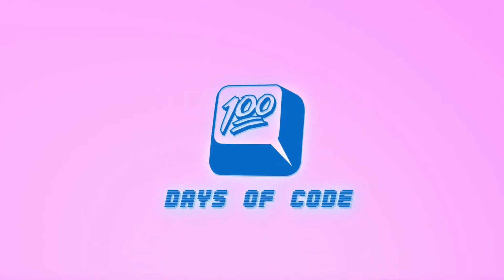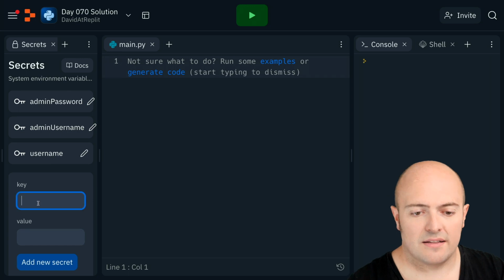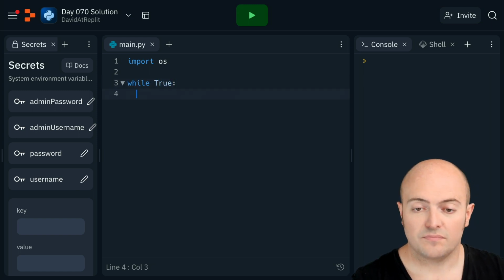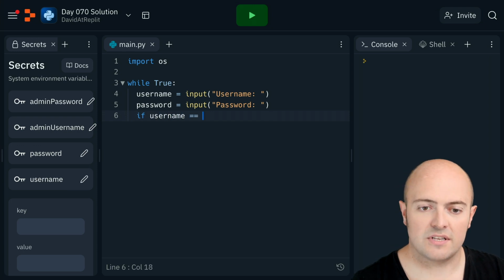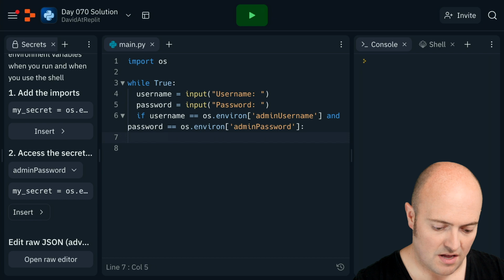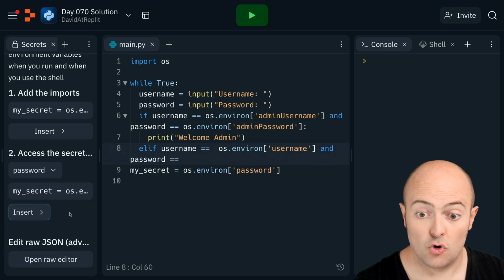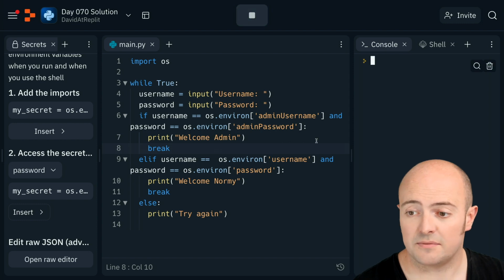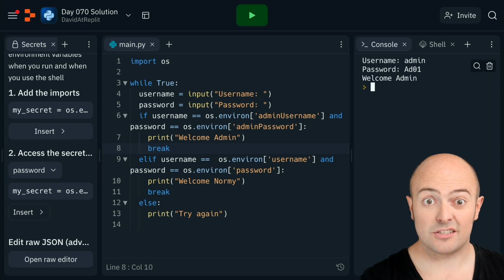Day 70 Solution